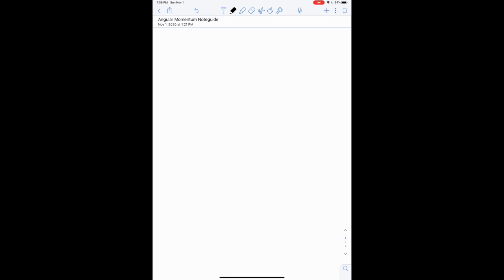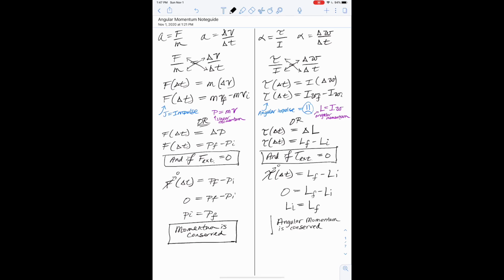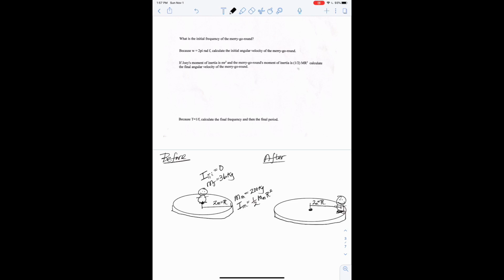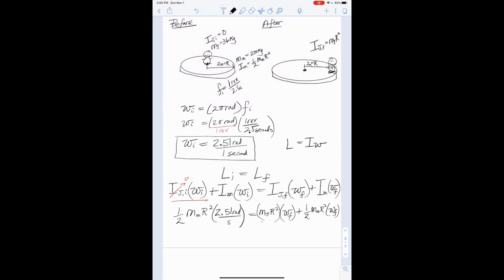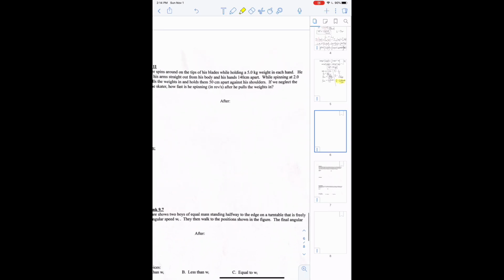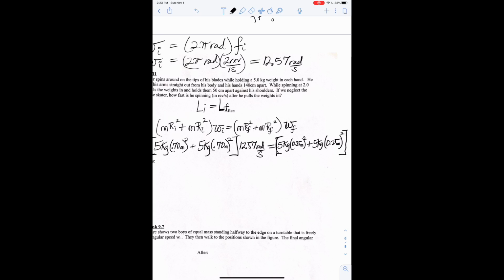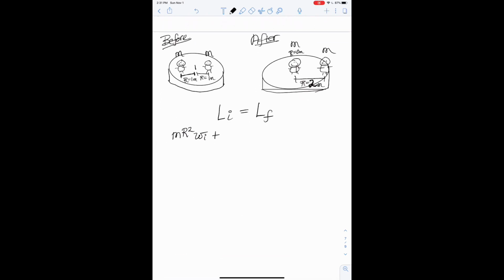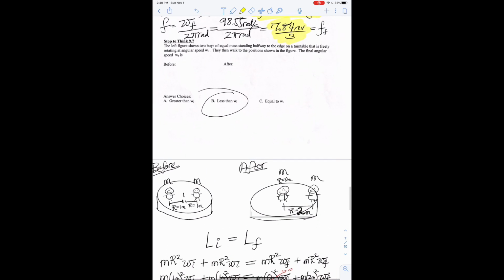Angular Momentum Lecture